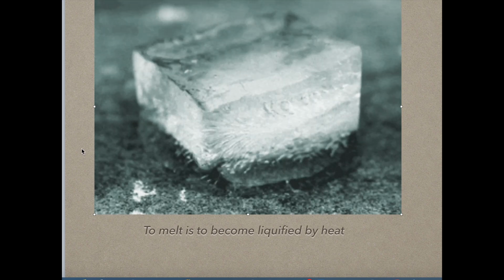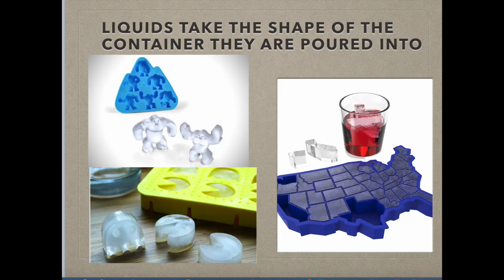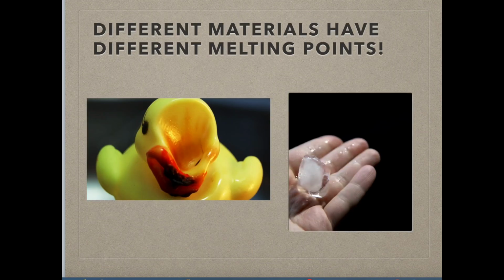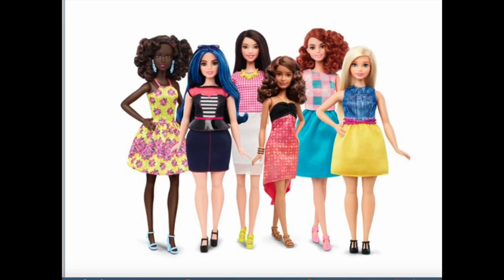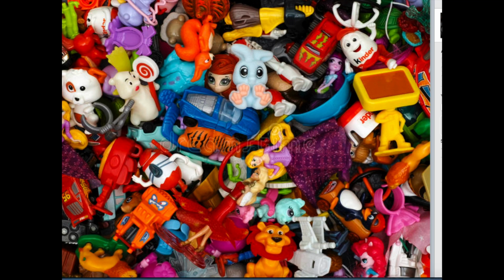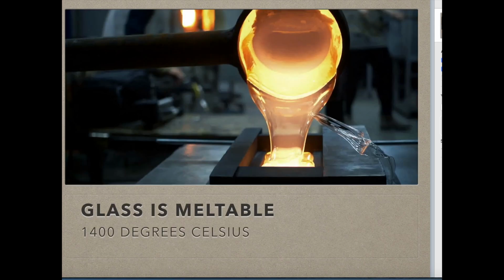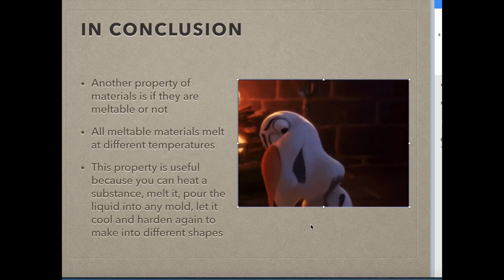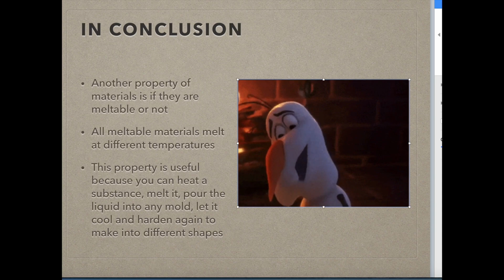2nd: Melting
PS1.B: Chemical Reactions
Heating or cooling a substance may cause changes that can be observed. Sometimes these changes are reversible, and sometimes they are not.

2-PS1-4. Construct an argument with evidence that some changes caused by heating or cooling can be reversed and some cannot.